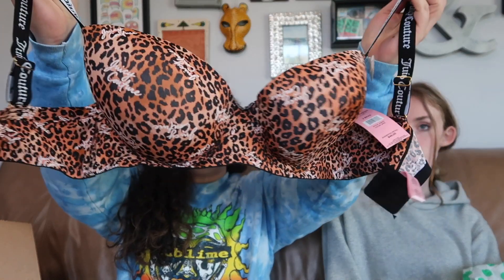one of these had a surprising find | thredup FUNboxing battle from PA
In this video, we unbox two Fun Box from ThredUp - Who do you think got the better box?